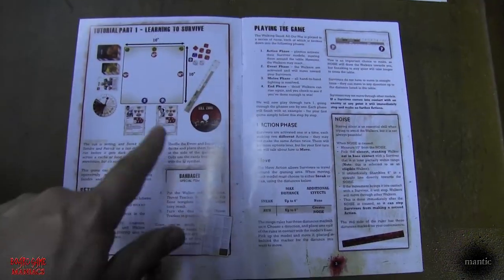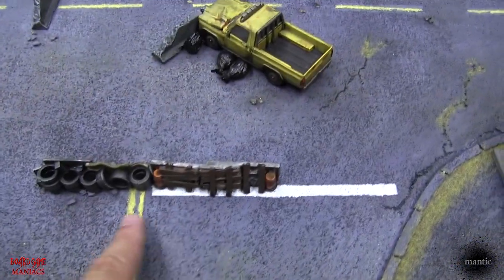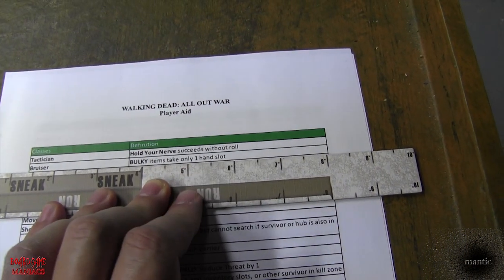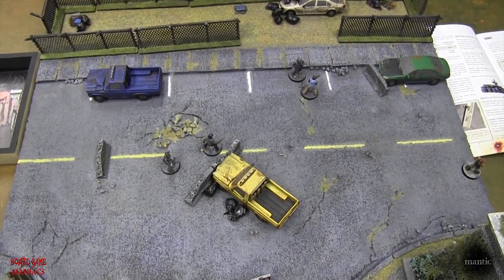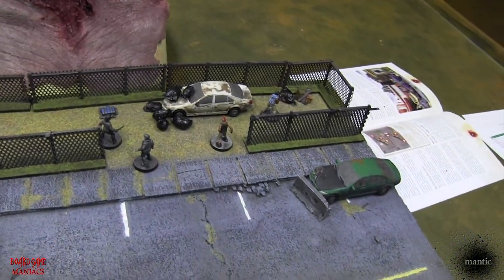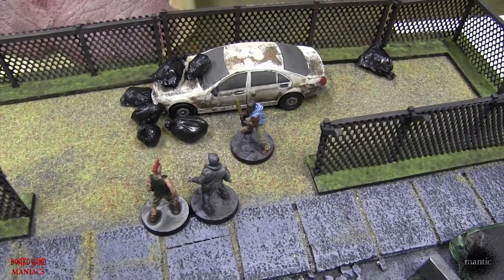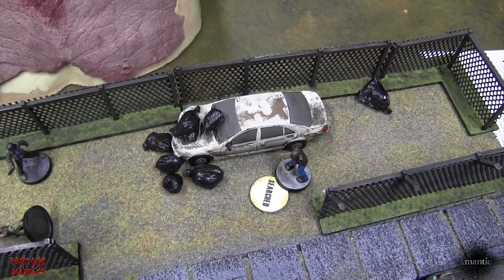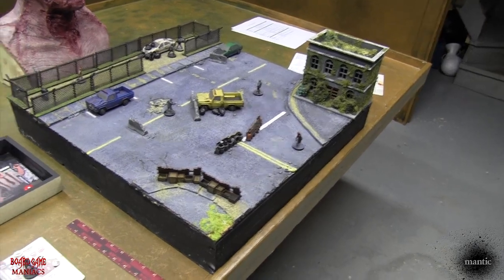The Walking Dead All Out War - Tutorial 1 - Learning how to survive - BoardGameManiacs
Nothing smells worst then a bunch of walkers. Maniac rob tries to learn Mantic's The Walking Dead All Out War Miniatures game. Follow along and see if he will survive this learning to play tutorial.